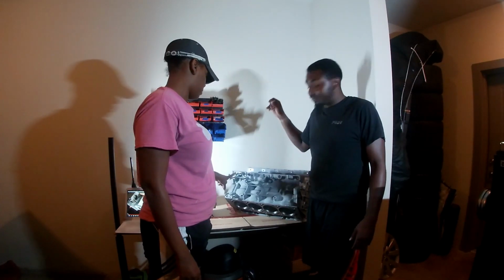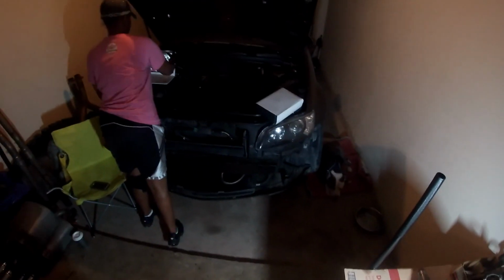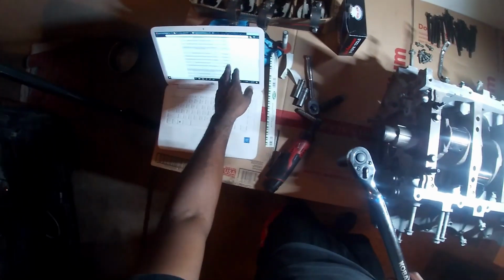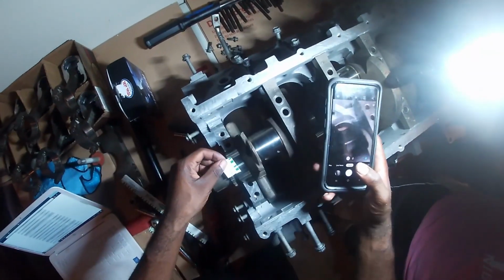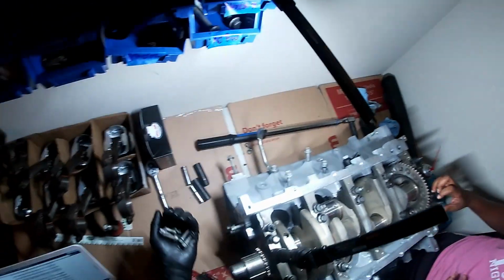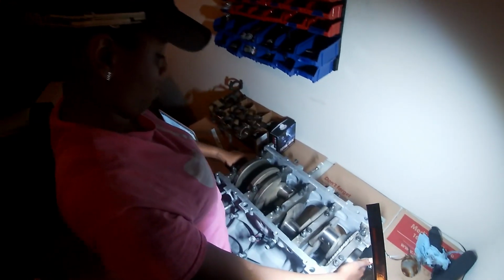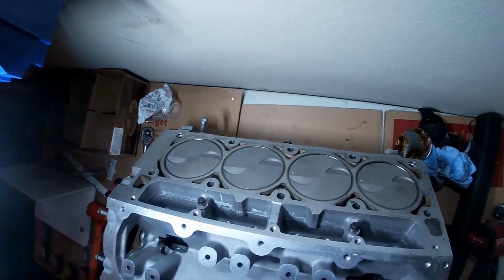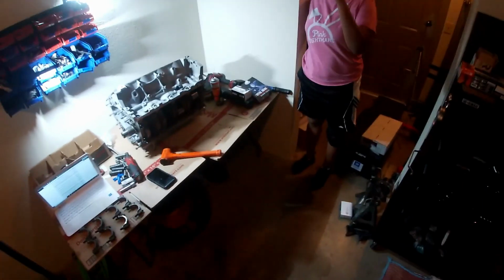Jazz and I Rebuild Short Block for My 2009 Pontiac G8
Jazz and I rebuild the L92/LS3 That was Previously Rebuilt by my Machine Shop. It was getting Low Oil Pressure in The PontiacG8GT and I decided to See What Happened. In Previous Videos you see me Disassemble the Engine and the Bearings were Destroyed.